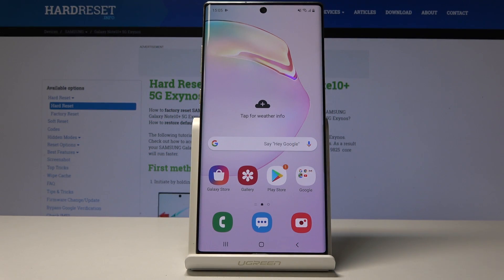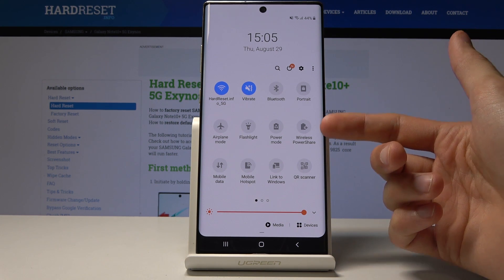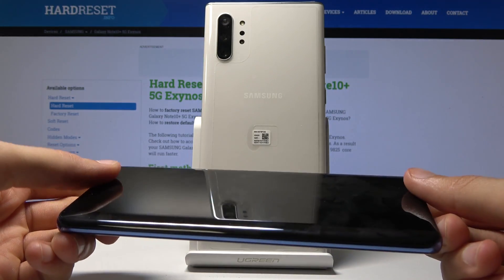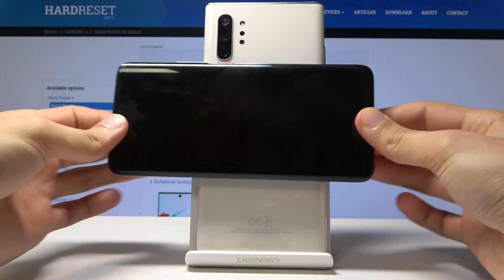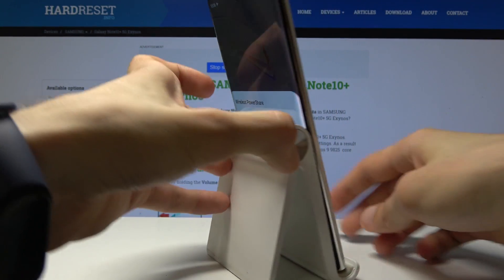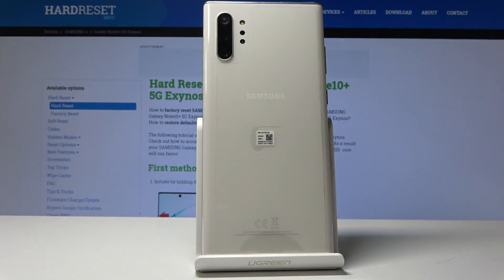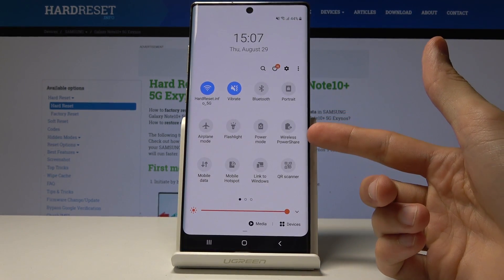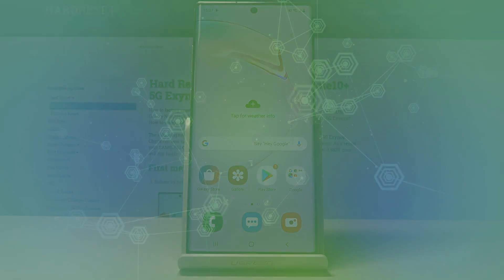How to Enable Wireless Charging in SAMSUNG Galaxy Note10+ - Charge Phone from Phone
Find out more info about SAMSUNG Galaxy Note10+:
In the presented tutorial, we teach you how to enable wireless charging in SAMSUNG Galaxy Note10+. If you would like to charge your Samsung smartphone without cable, then follow our instruction to learn how to charge phone easier. Watch the video and enable wireless charging in SAMSUNG Galaxy Note10+ in few simple steps.

How to activate wireless charging in SAMSUNG Galaxy Note10+? How to enable wireless charging in SAMSUNG Galaxy Note10+? How to charge SAMSUNG Galaxy Note10+ without cable?